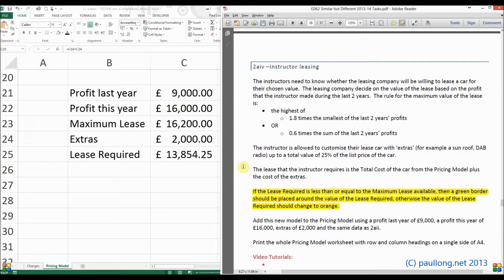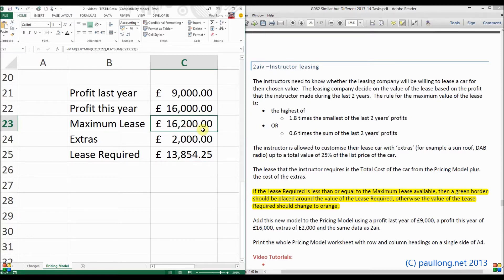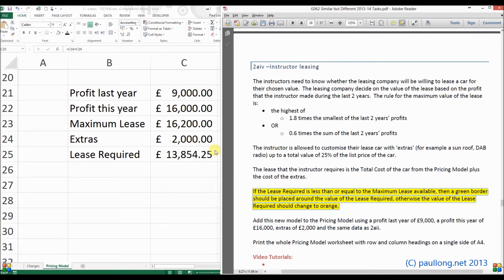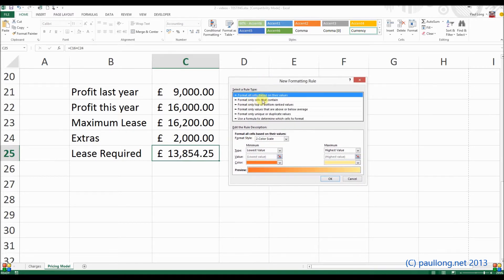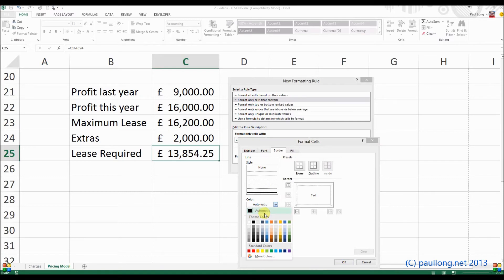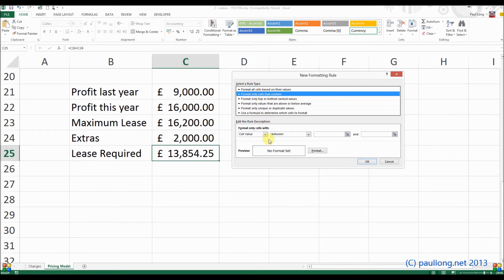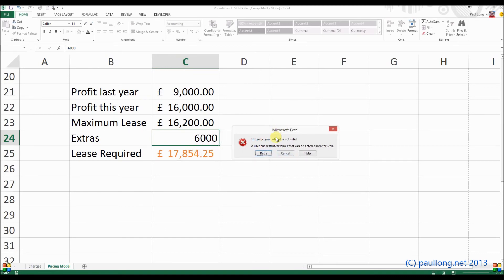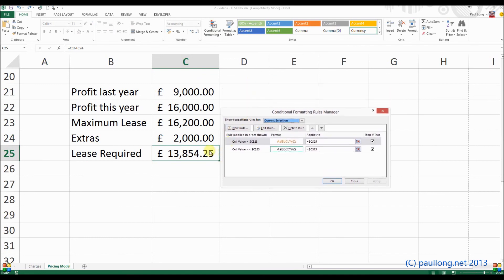2aiv (3) Conditional Formatting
How to apply the green border and orange text to the lease required value